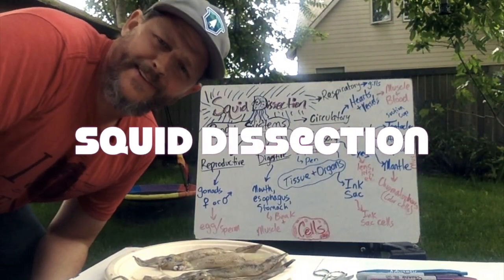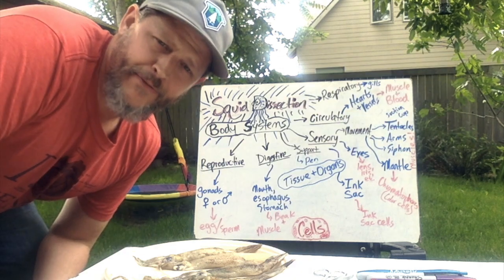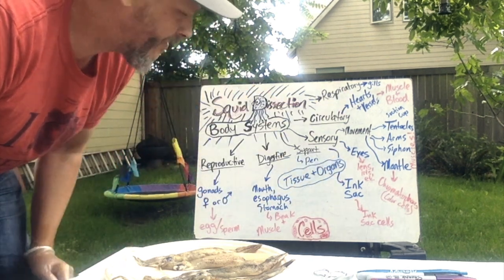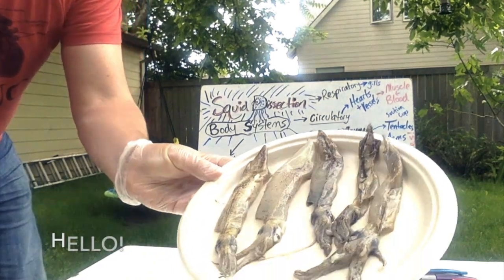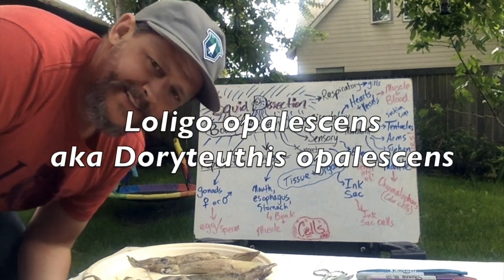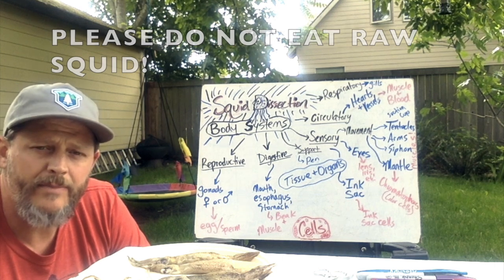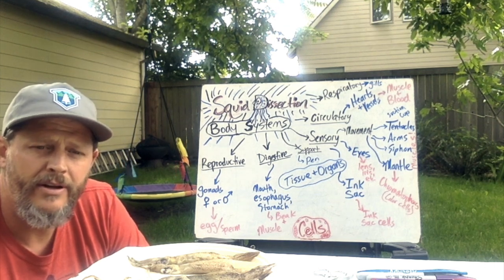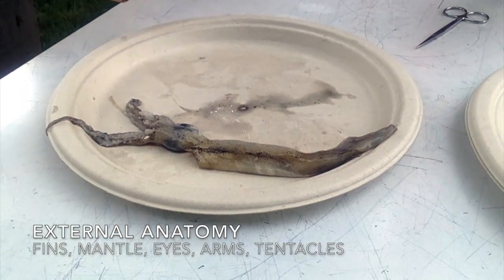Squid Dissection (and fossils)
This video is about the biology of squid.  Through dissection and discussion we explore the internal and external anatomy, physiology, and evolution of squid.